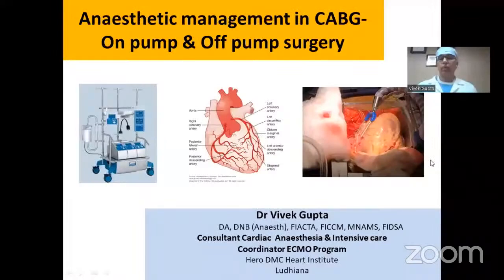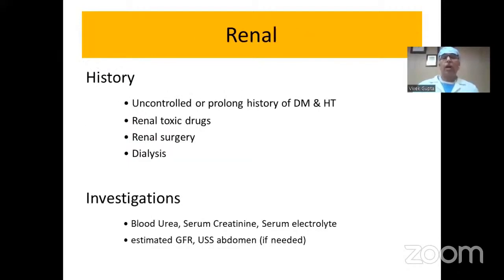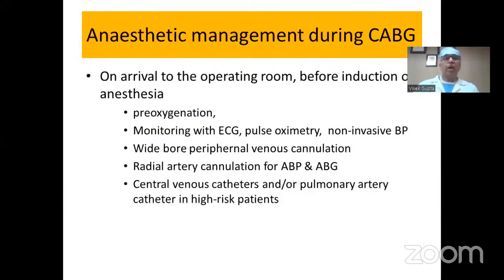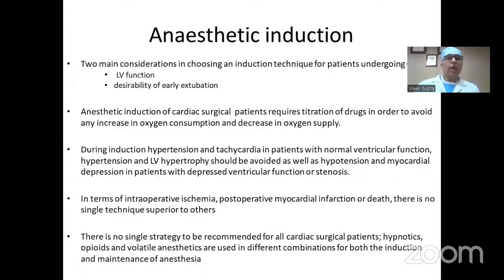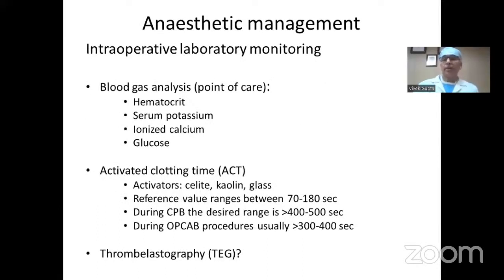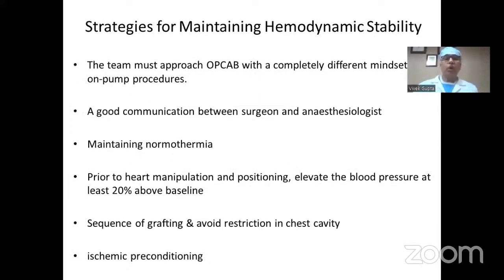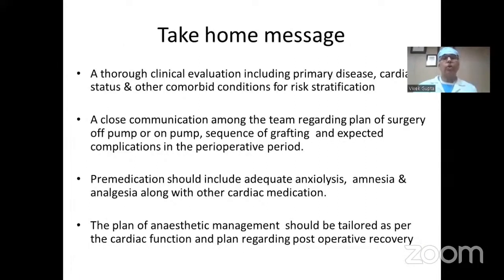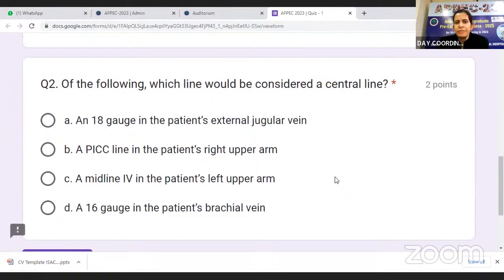APPEC2023 DAY 3 CABG with or without bypass